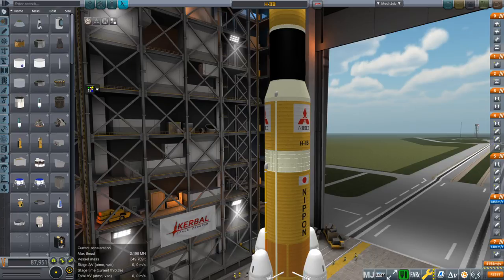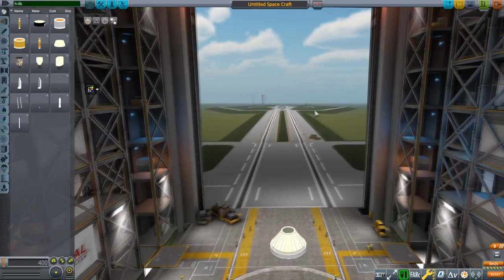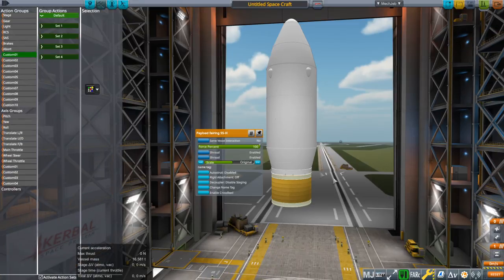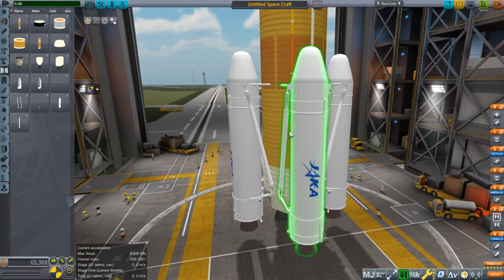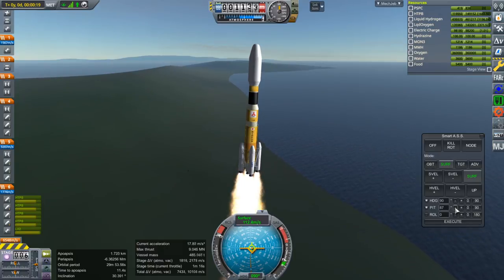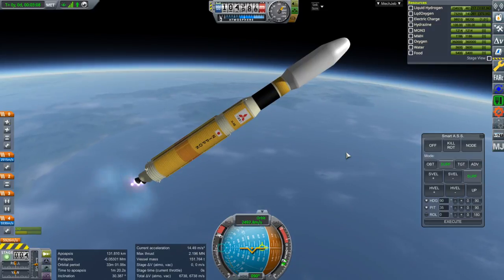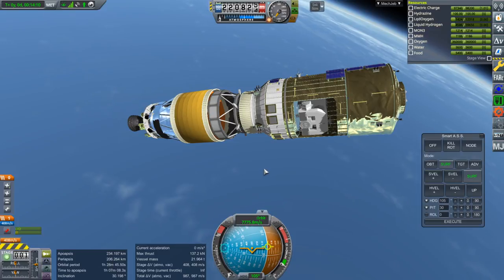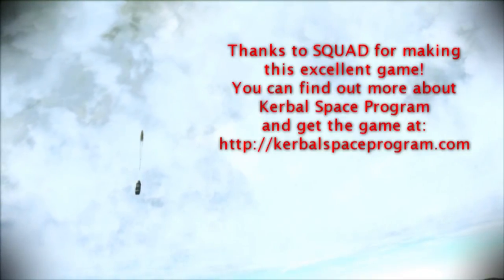RO Sandbox in KSP 1.8.1 - H-IIB and HTV (RO configs)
I made preliminary Realism Overhaul configurations for the H-IIB and HTV from the Japanese Launchers Pack and HTV pack linked below, with help from RaiderNick on plumes and texture improvements. I test the configs in this video, and while they work overall, there are some flaws.